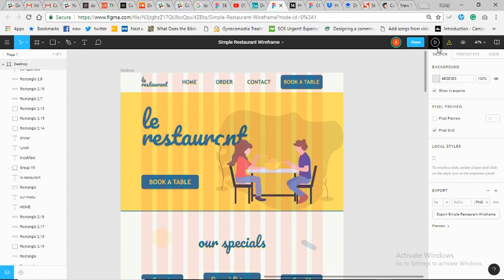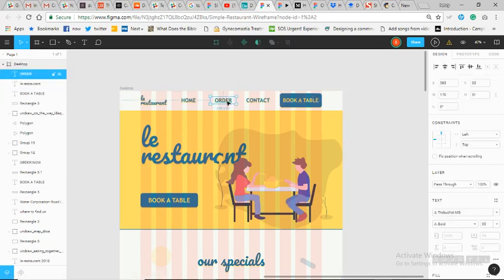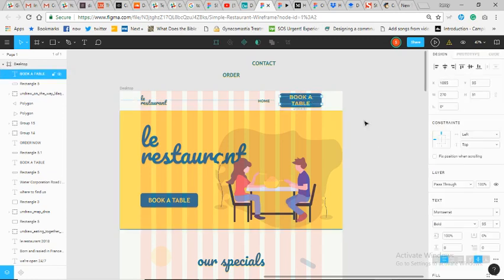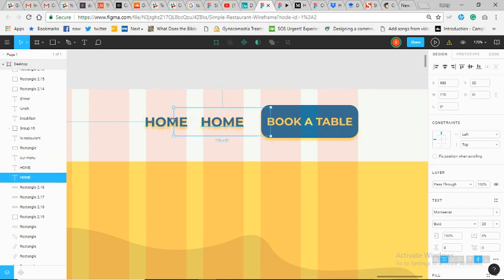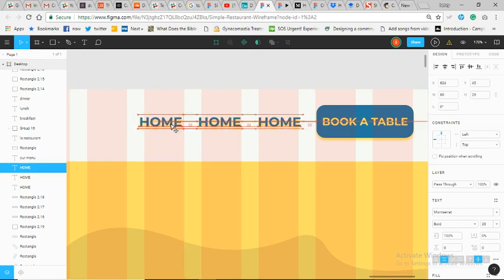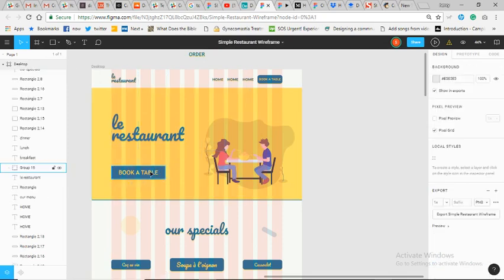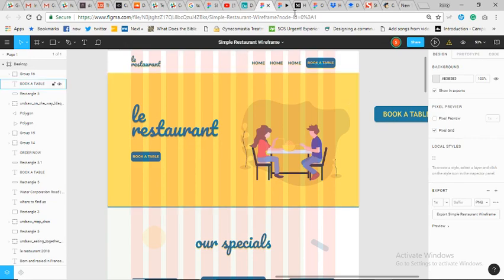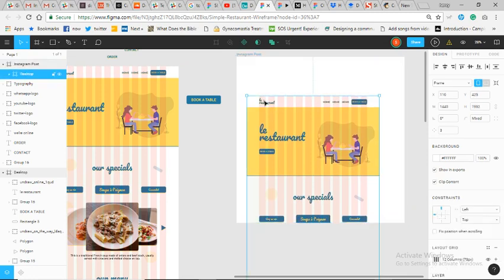Improving your design process